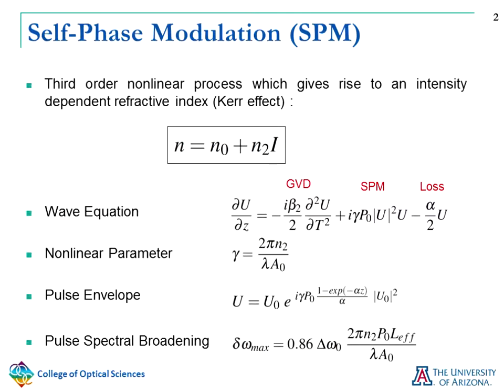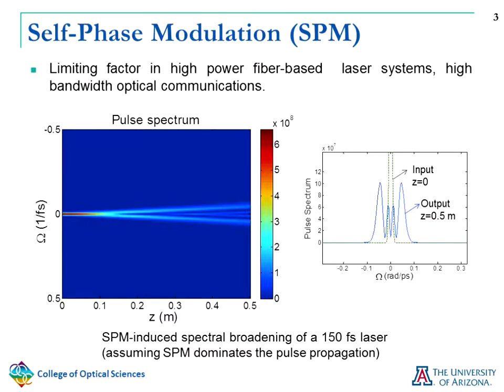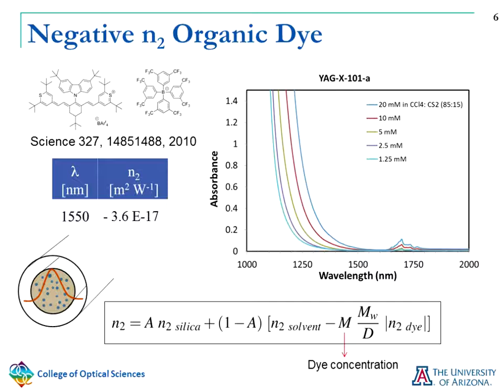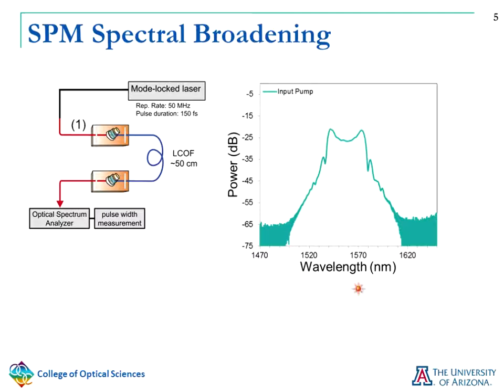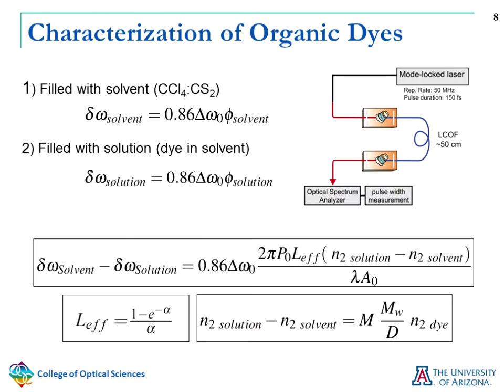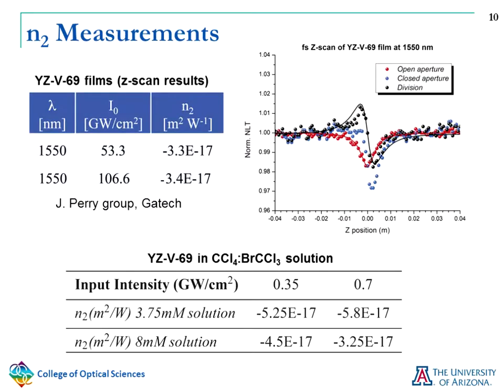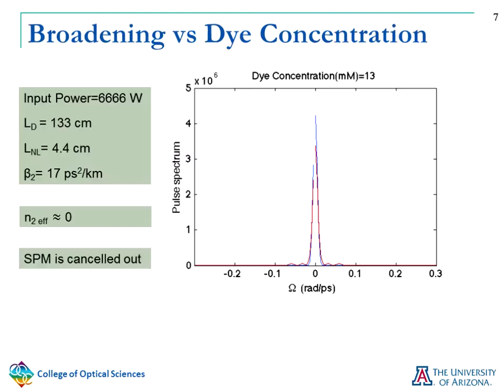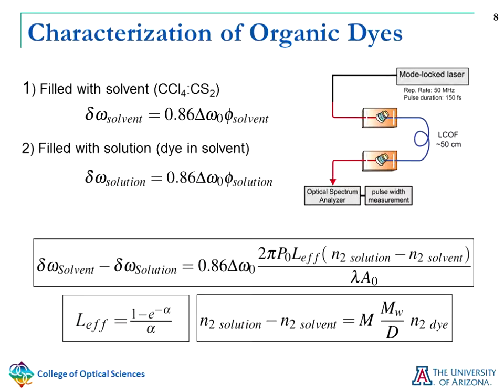Friday Speaker Series 2013 Episode 1 - Student Research, Shiva Shahin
Shiva Shahin speaks about her research on the "Novel Method of N2 Measurement of Organic Dyes." This presentation is a portion of the Center for Integrated Access Networks (CIAN) program.